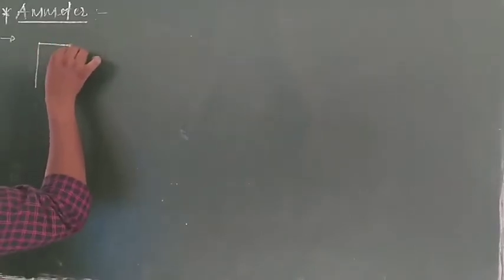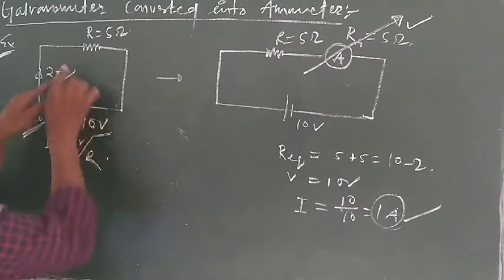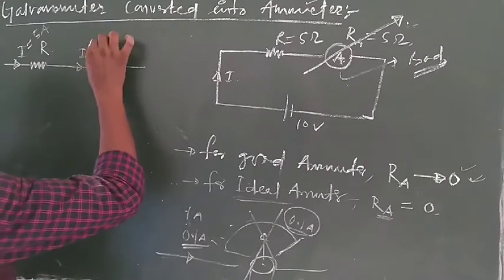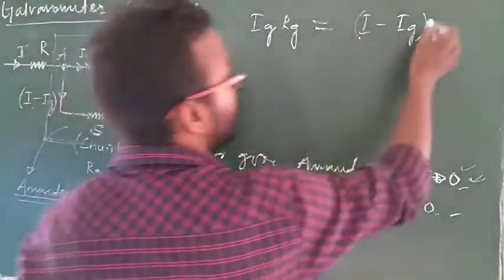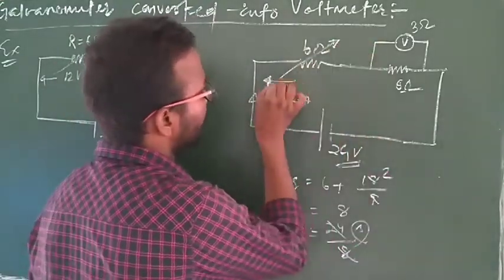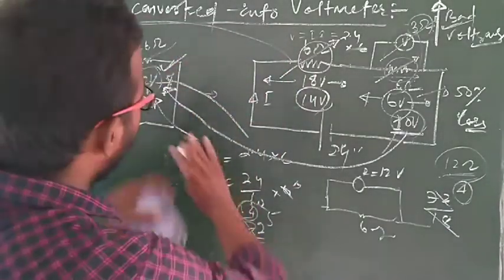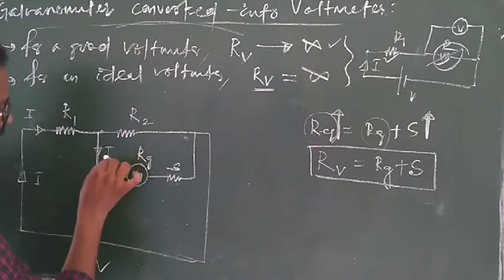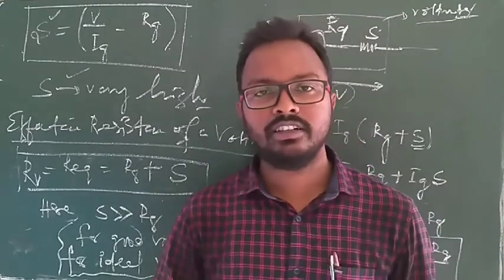MEC part -13(conversation of MCG)